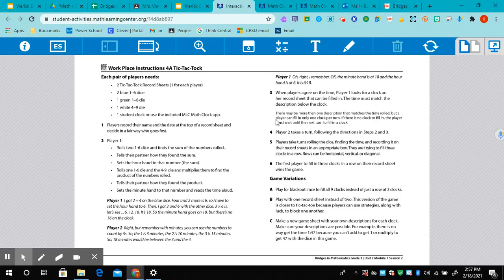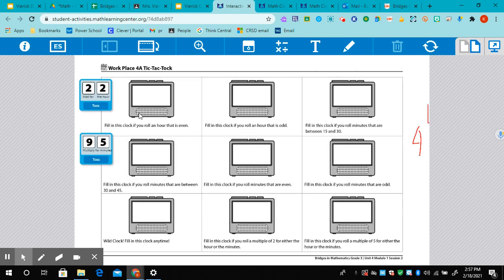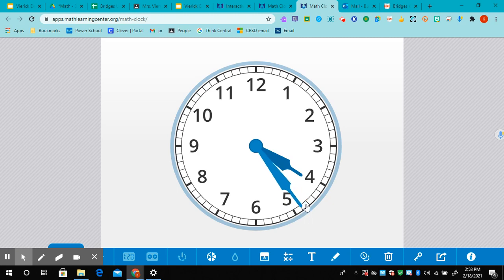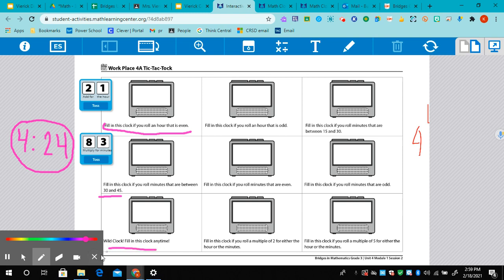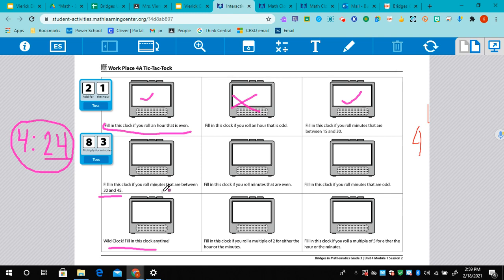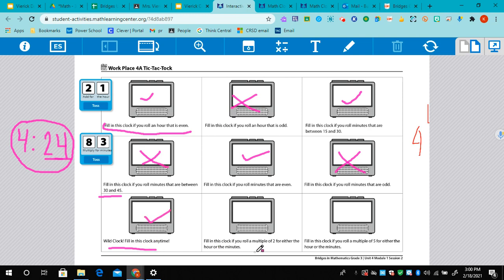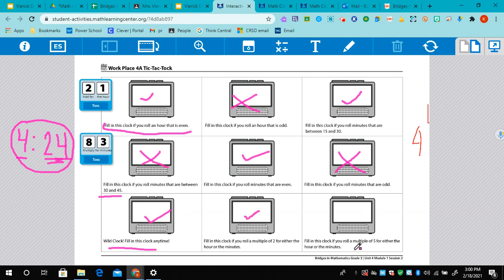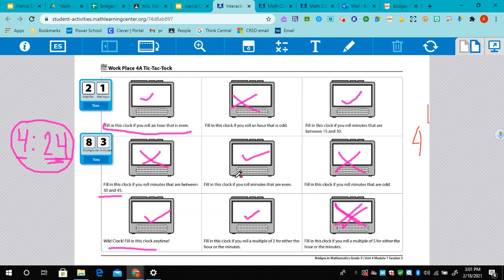Tic Tac Clock